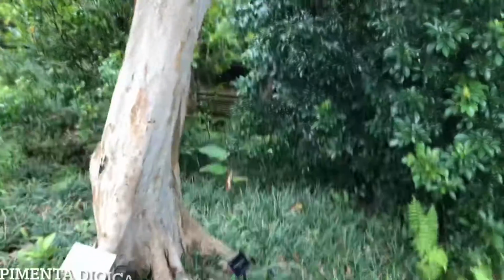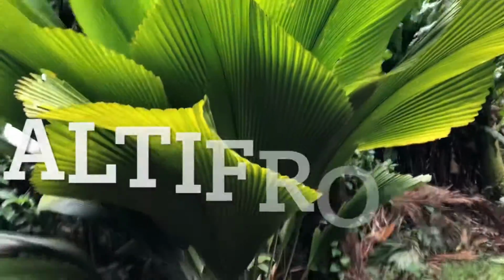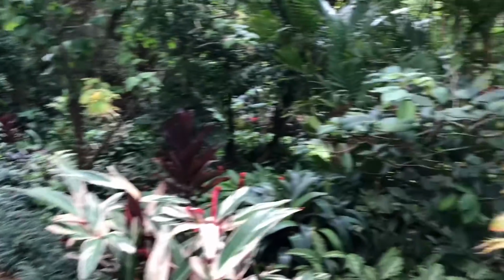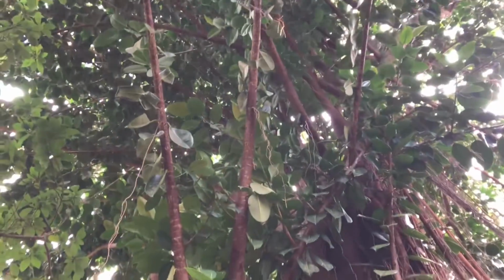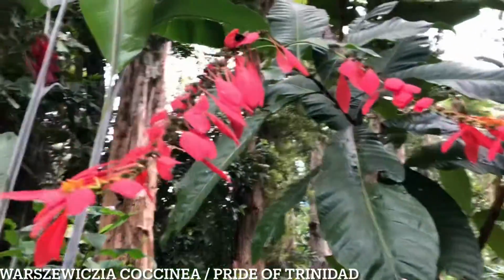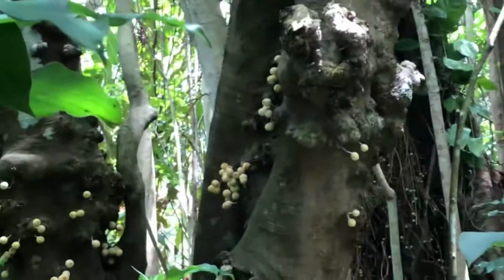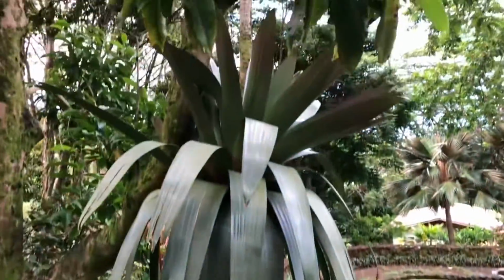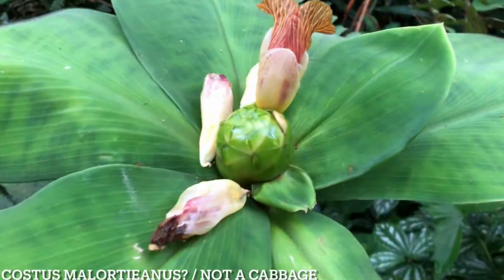Traveling to the BEST Botanical Garden in the World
Description:
This was a lot of editing and a lot of joking around, lol. Its just my humor, Im not that pessimistic.
Time Stamps:
0:00 Intro
1:03 Pimenta dioica
1:16 Brugmansia arborea
1:26 Hedychium sp.
1:37 Colocasia esculenta
1:43 Johannesteijsmannia altifrons
2:07 Magnolia grandiflora / Arenga porphyrocarpa
2:21 Calathea lietzei x albertii
2:29 Rhododendron aurigeranum / Ctenanthe sp.
2:48 Cibotium chamissoi
2:58 Ficus elastica
3:14 Citrus maxima
3:24 Heliconia / Etlingera elatior
3:45 Warszewiczia coccinea
3:56 Tacca chantrieri
4:09 Microporus affinis
4:24 I am tired of editing, good luck
5:55 Pandanus tectorius / Outro
Sources:
How I Do My Research:
I heavily rely on a park's details or an organization that has the information on plants. It would be a pdf file, on their website, a brochure, etc. inaturalist, and PlantNet are great identifying tools.